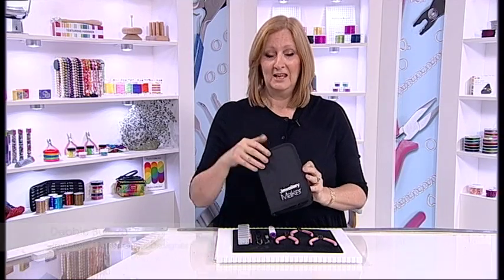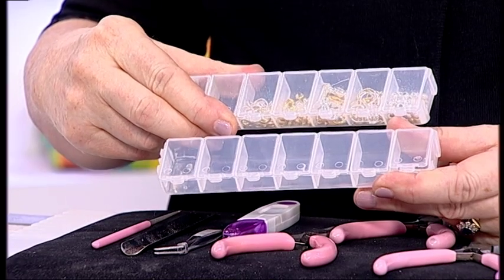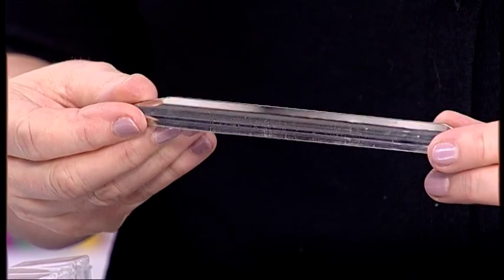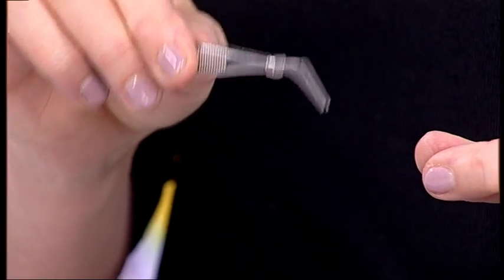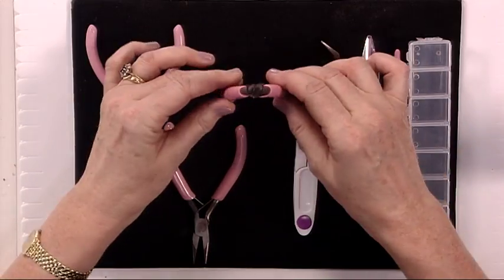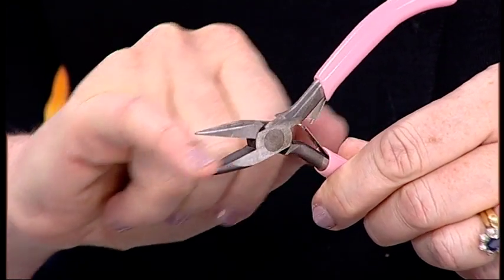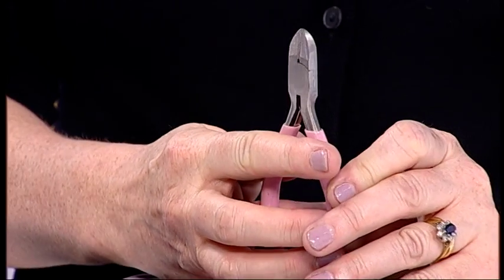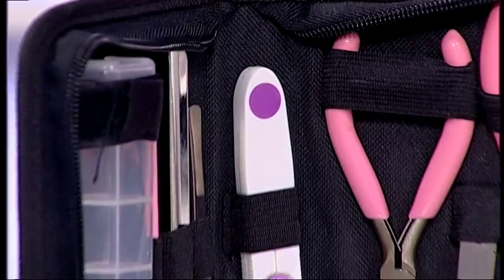JewelleryMaker Basic Tool Kit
Understand the use of all of the components included in your Basic Tool Kit.